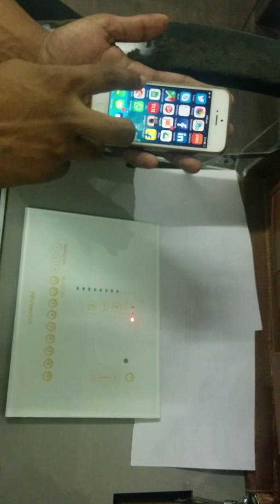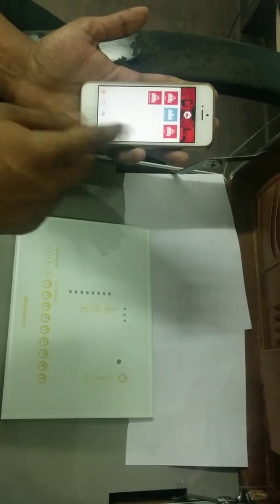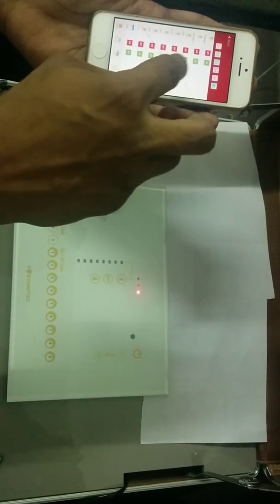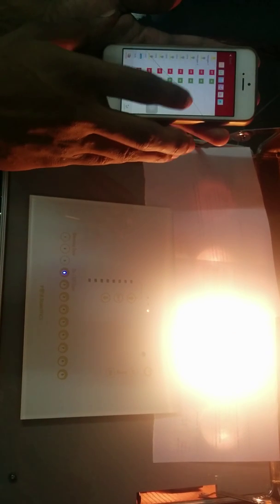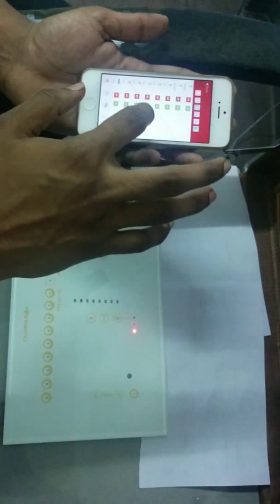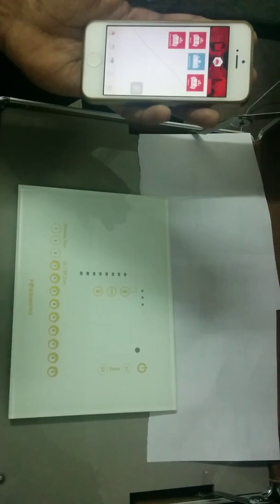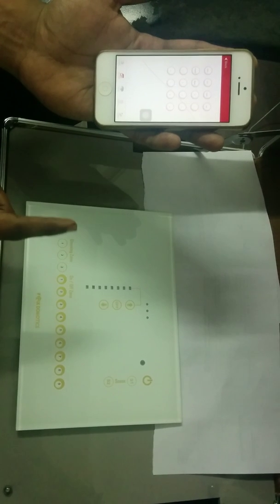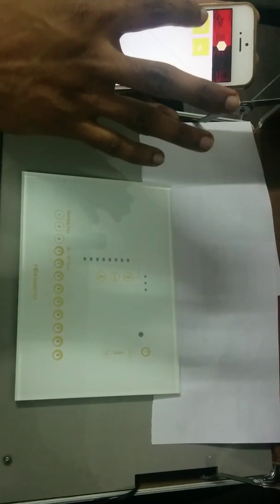Wifi Light Switch iPhone apps demo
Fox Domotics Light Switch Demo